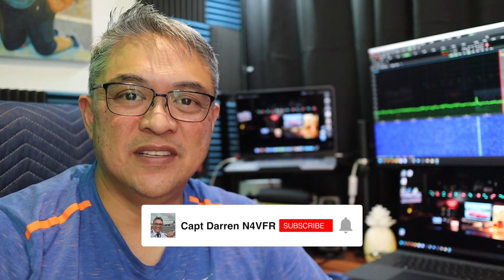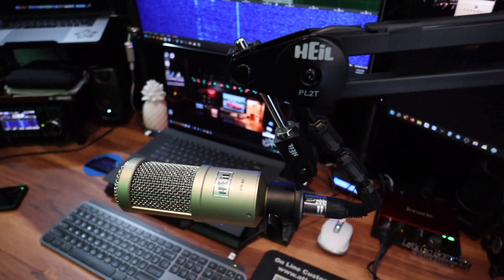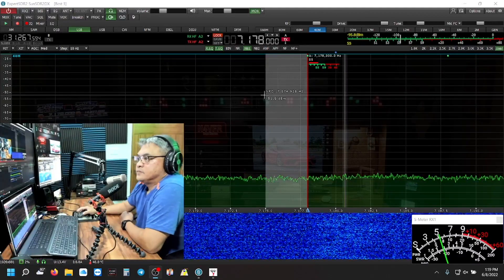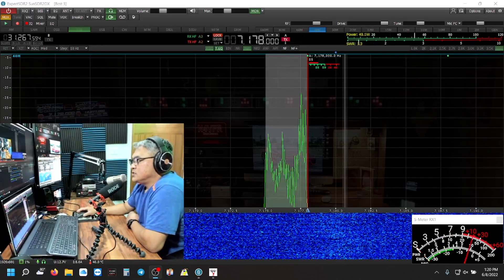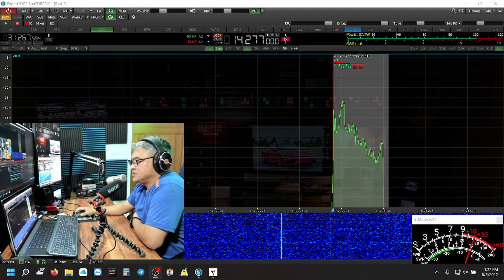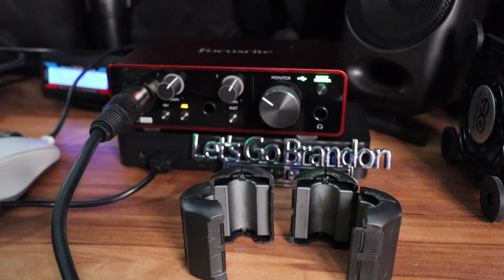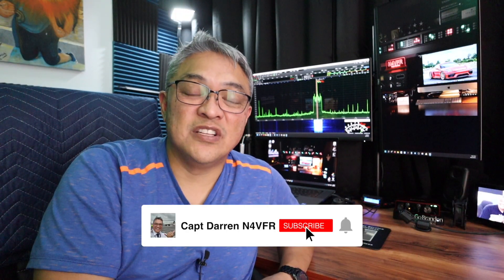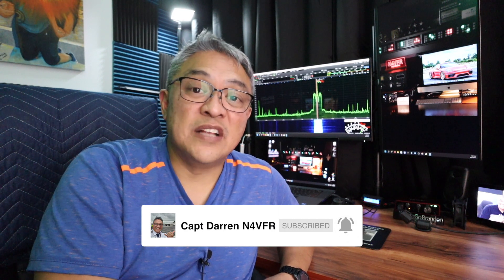RFI in my Shack | HF Radio Frequencies Interference coming in through my headset | How to rid RFI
I was experiencing RFI through my headset on 20 meters.  I'll compare 40 meters and 20 meters where you will hear RFI coming in through my headset audio.  Additionally, I show you how I rid of the RFI in my shack.

Video Contents
00:00  Intro
00:39  SunSDR2 DX
01:26  Ferrite Beads
02:58  RFI  issue
03:37  40 meters No RFI demo
05:10  20 meters RFI demo
06:15  Combat RFI
08:27  20 meters RFI corrected demo
09:26  Outro